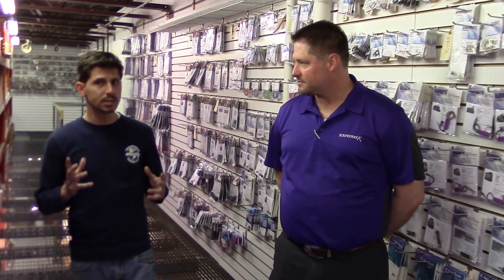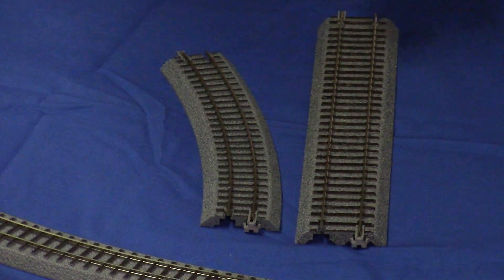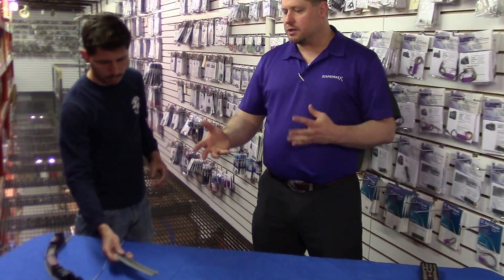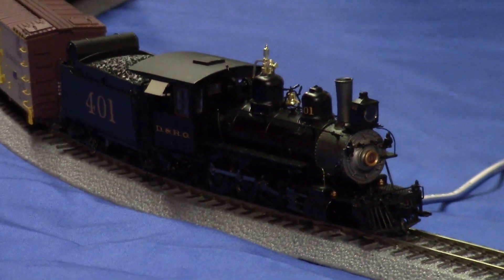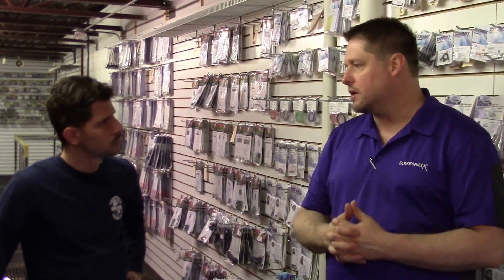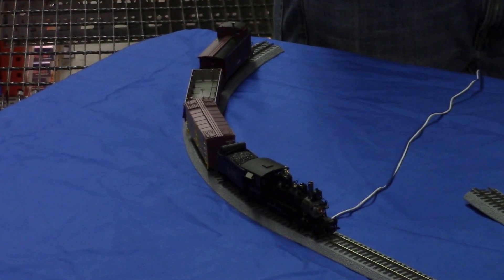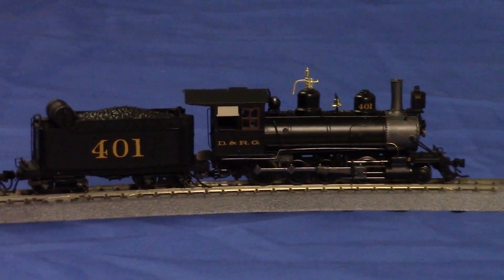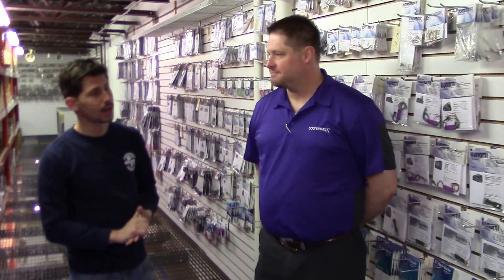BlackStone Models HOn3 On TrainWorldTV